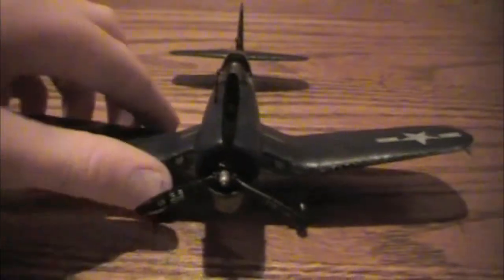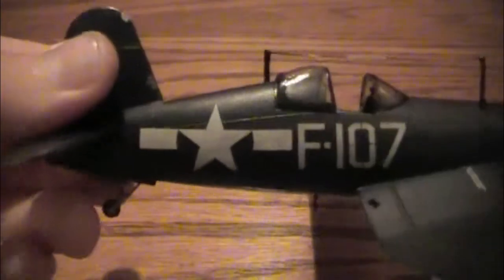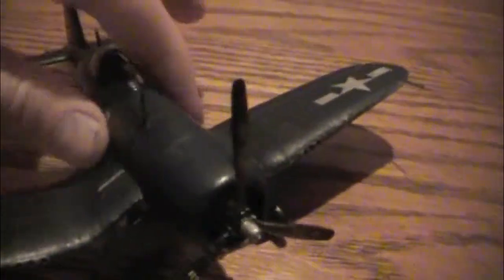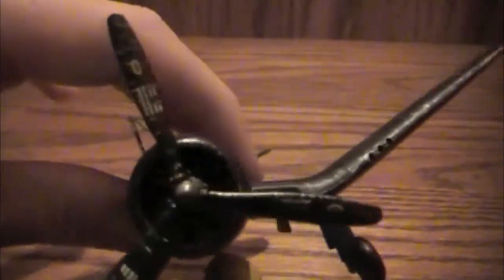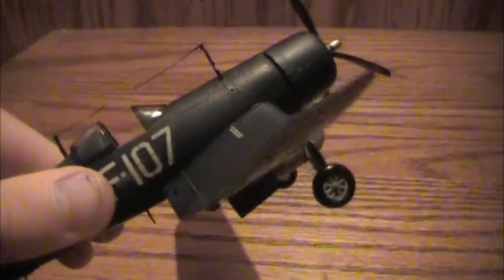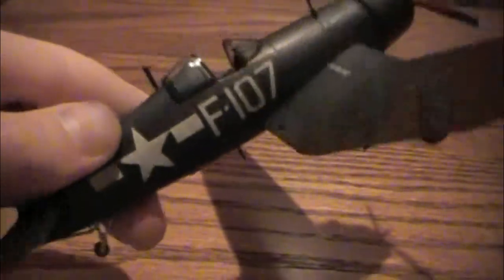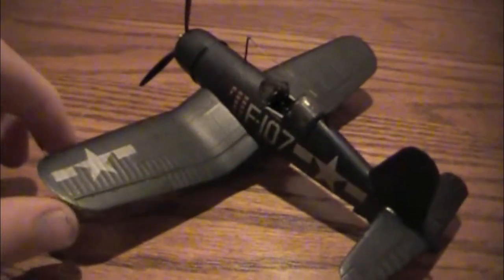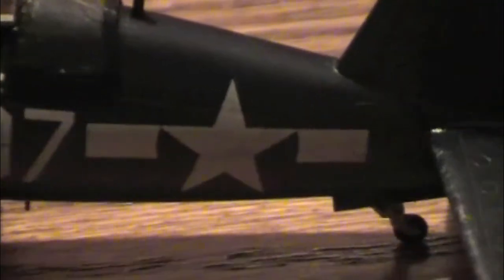Acdemy F4U-1 Corsair 172 Log #4 Finish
The last video of a 4 vid series.